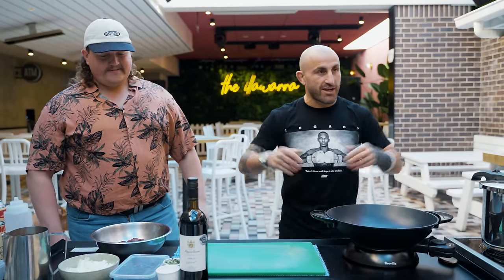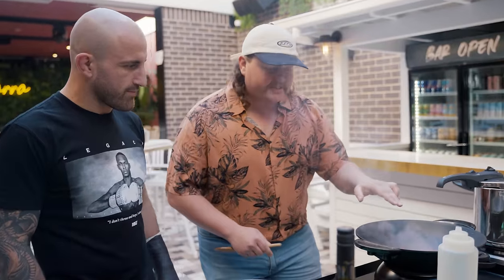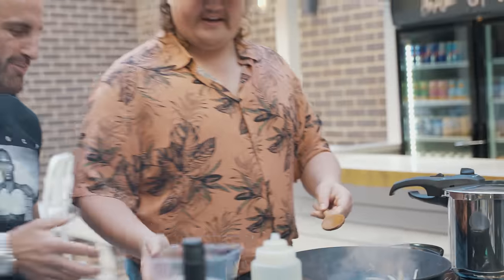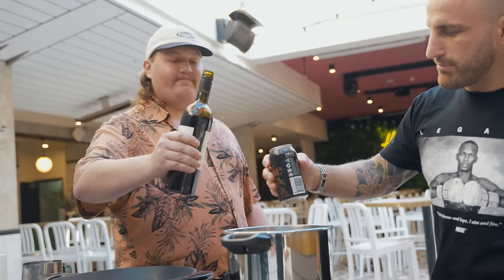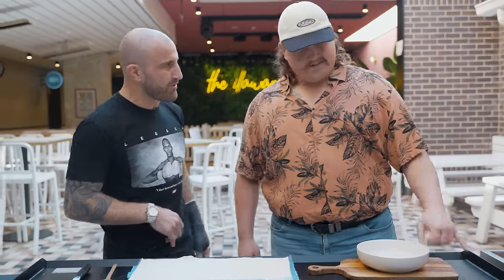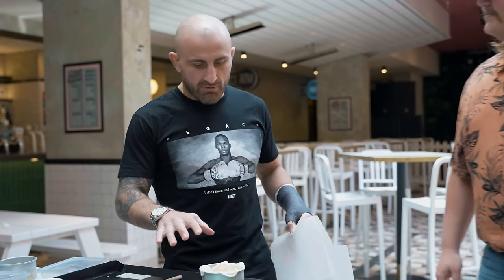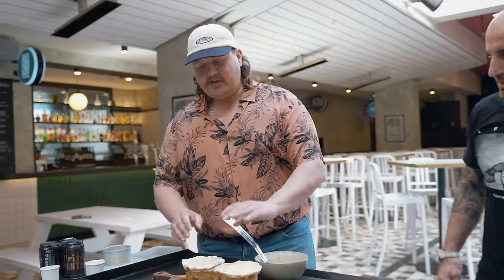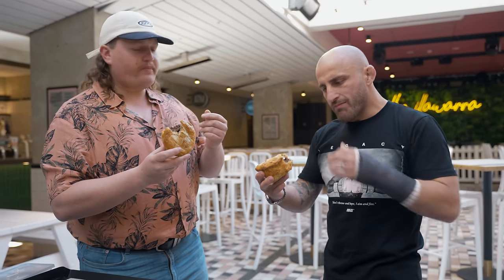Cooking with Volk | Alexander Volkanovski Takes on KANGAROO Meat Pies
Come to the outback and catchup with UFC featherweight champion Alexander Volkanovski and Jacob 'Snowy' Snowden as they bring to you a delicious  Australian kangaroo pie at the Illawarra Hotel.
Cooking with Volk is a series where we breakdown some of the champs favorite recipes and bring you easy to make Australian/Macedonian cuisine.
Check out  Snowy's Sensational Pie Reviews for more.